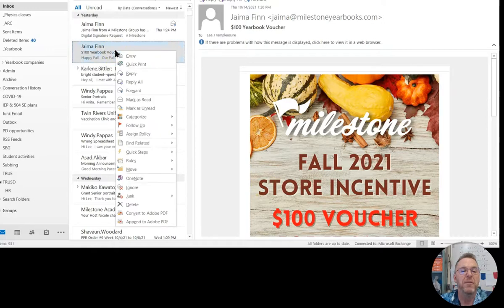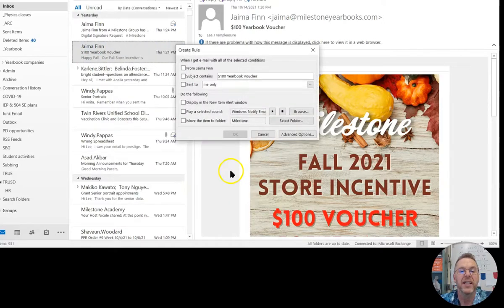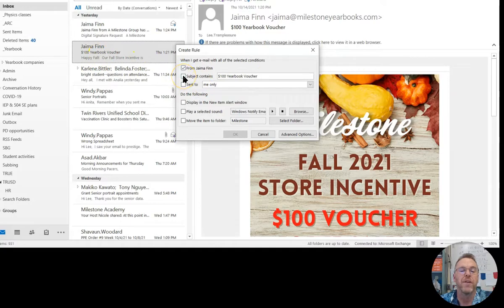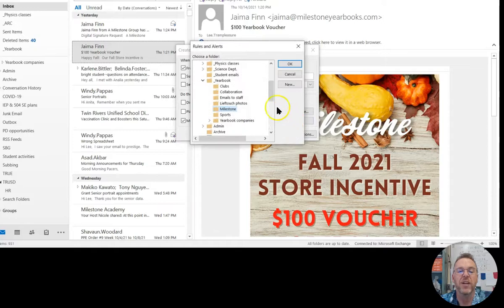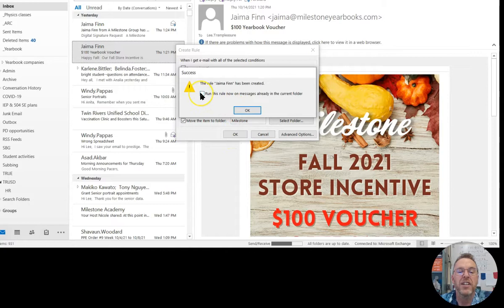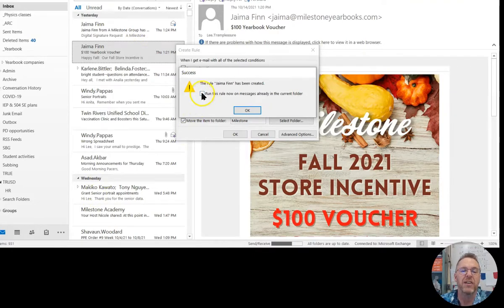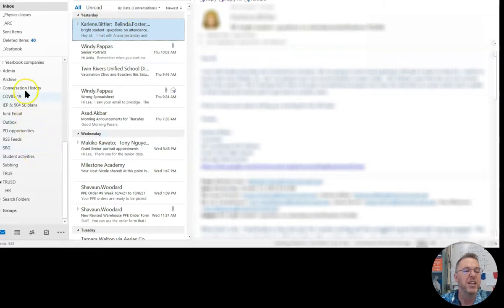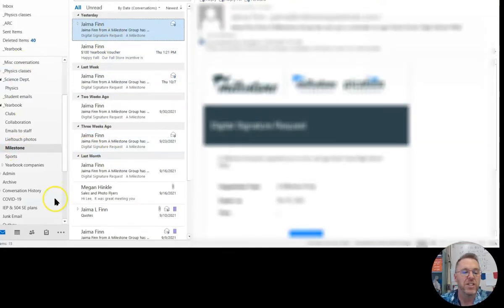Outlook rules to sort incoming email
A quick tutorial on creating rules to automate moving of emails from your inbox to any folder you desire.